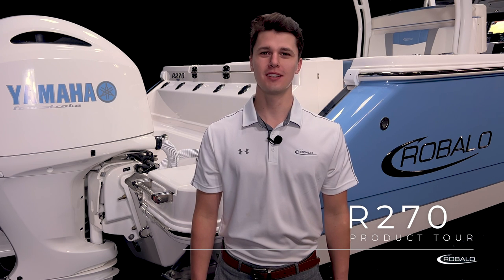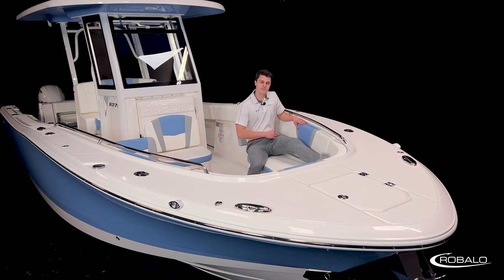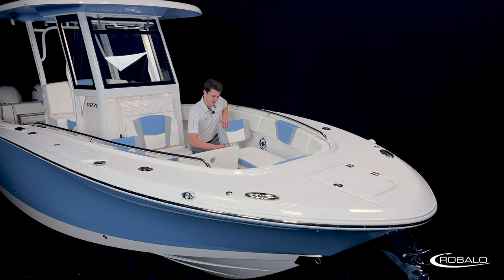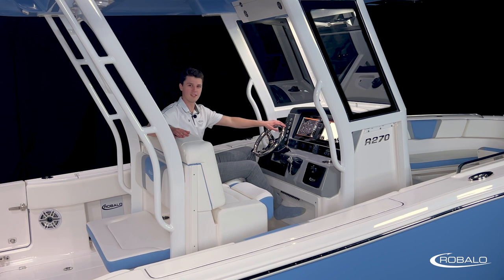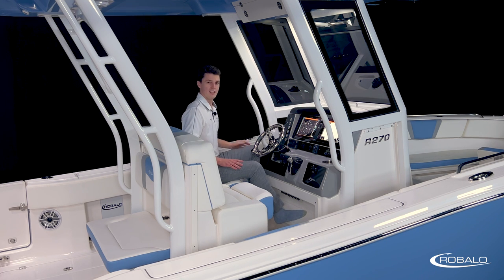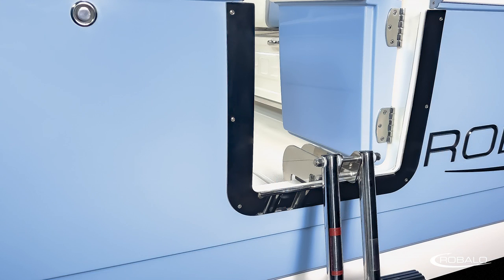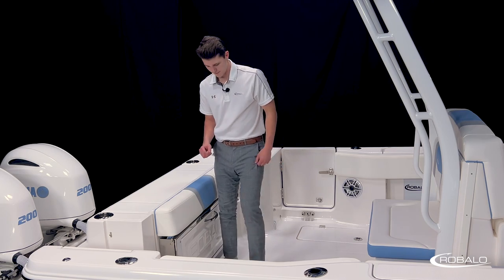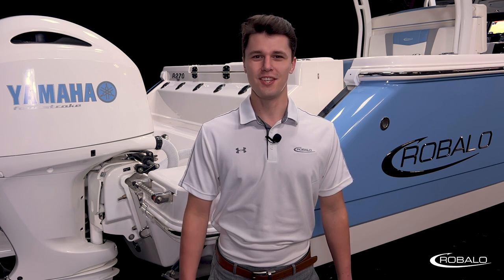R270 Product Tour - Robalo New Model 2023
Take a look at the new 2023 R270 Center Console from Robalo.